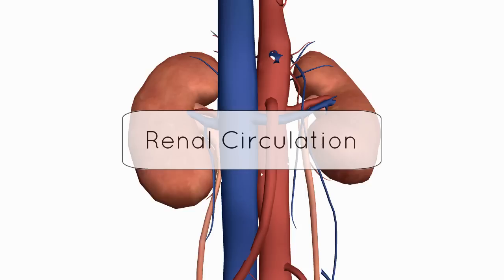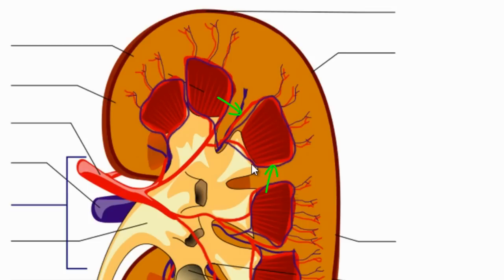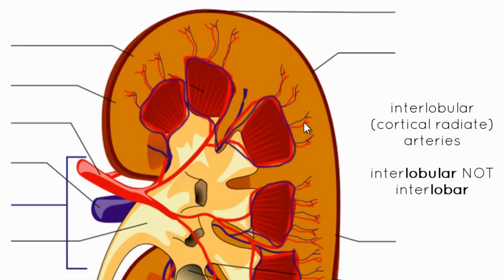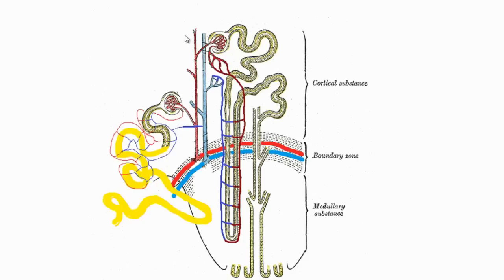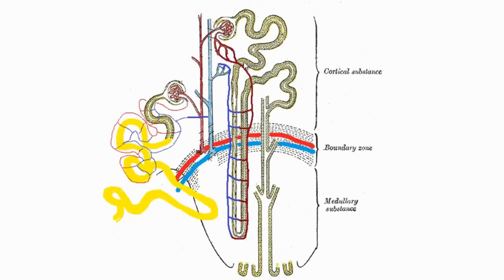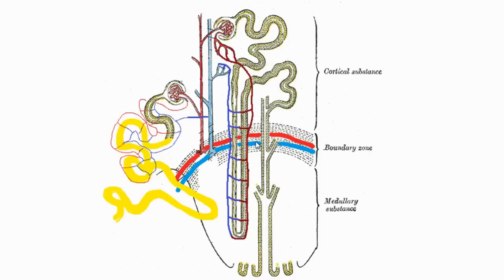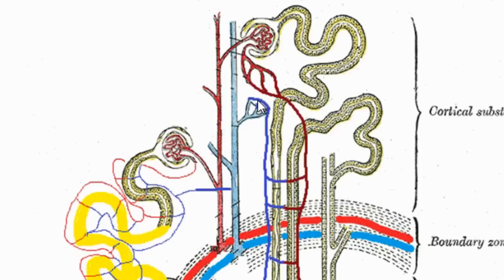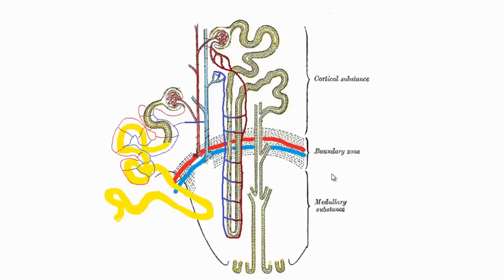Renal Circulation/Blood Supply - Anatomy Tutorial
Anatomy tutorial on the renal circulation using the Zygote Body Browser